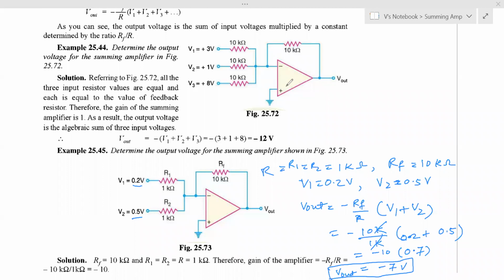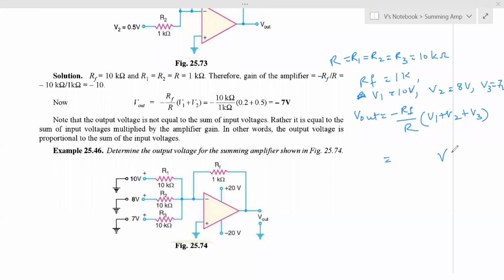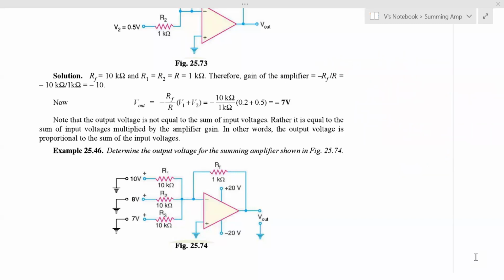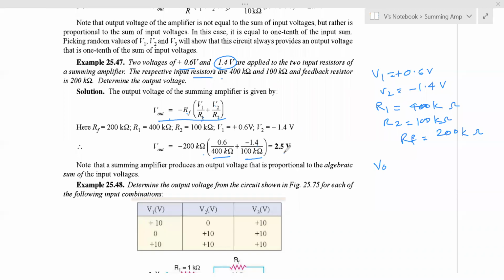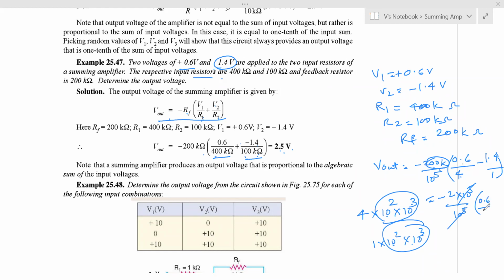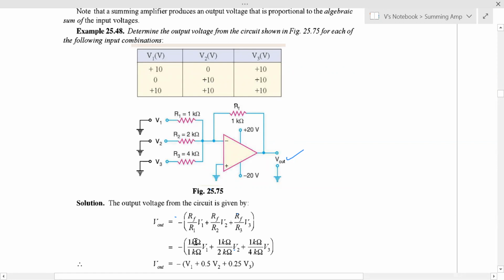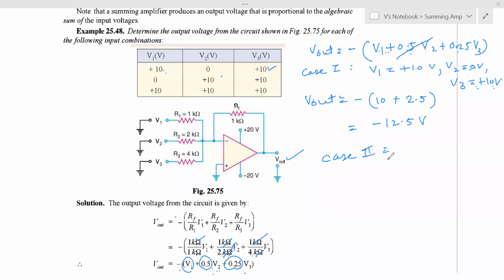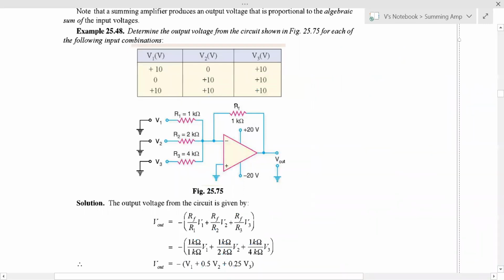2021 SY A Opam summing amplifier 4 Sept 2021